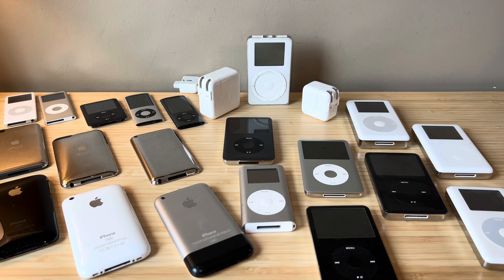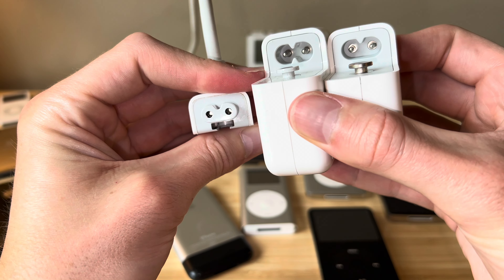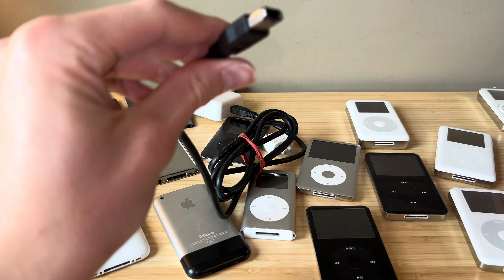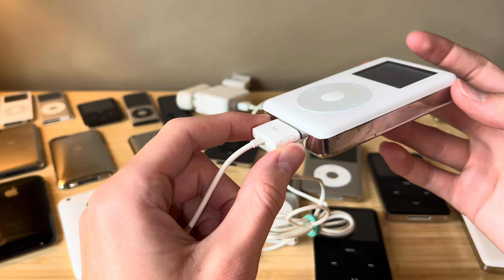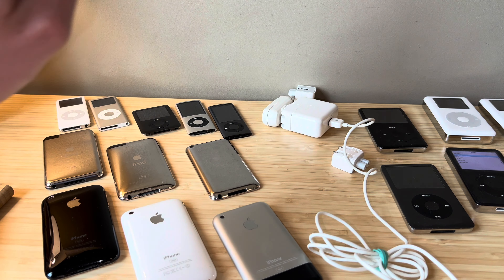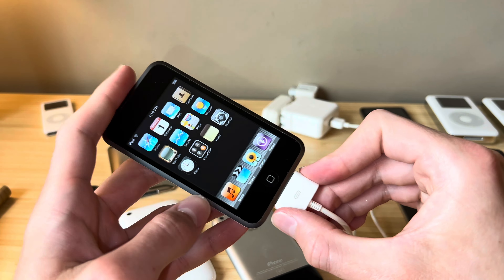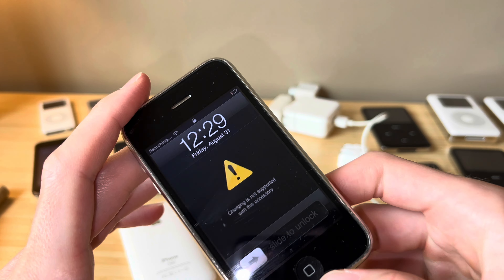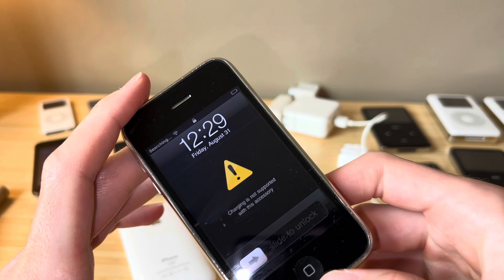Which iPhones and iPods work with FireWire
Did anyone count how many times I said FireWire in that video?